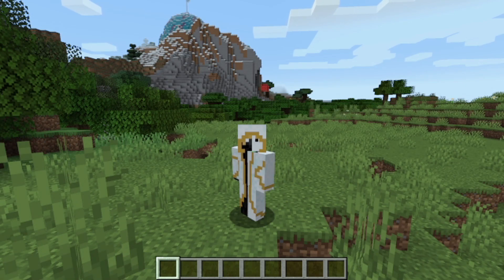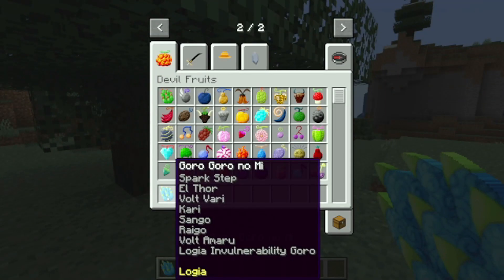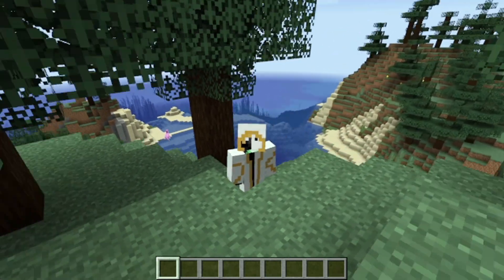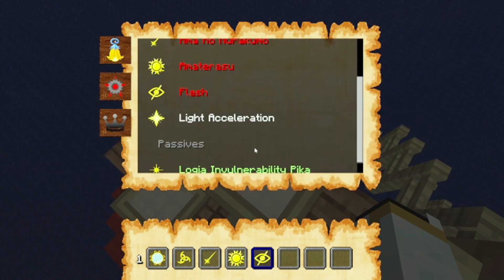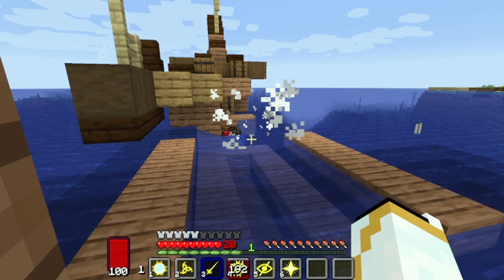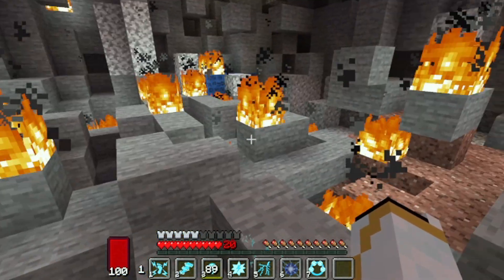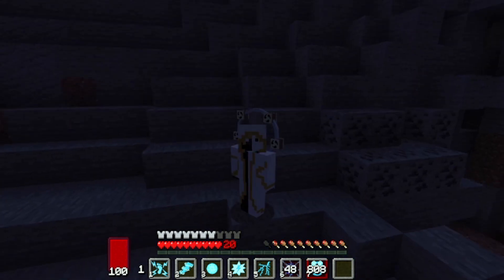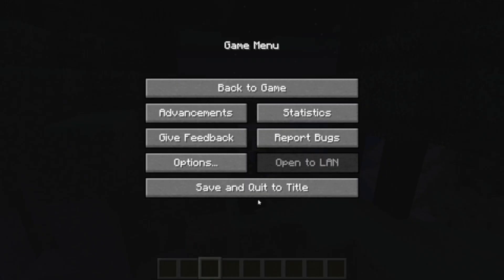THE BEST ONE PIECE MOD EVER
hello hello hello ther yall
in this video we are talking about mine mine no mi which in my opnion is the best minecraft one piece mod